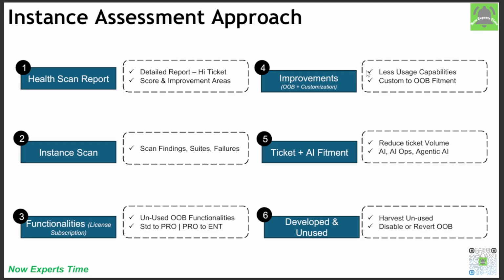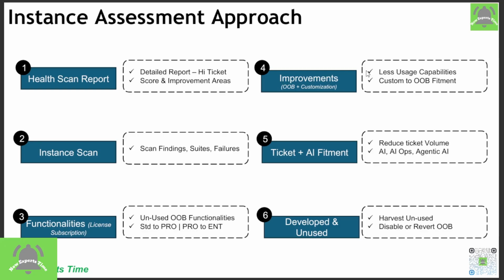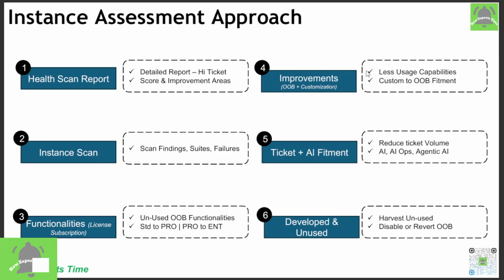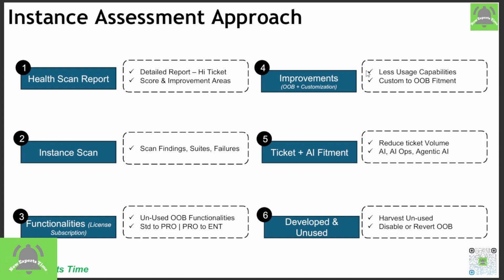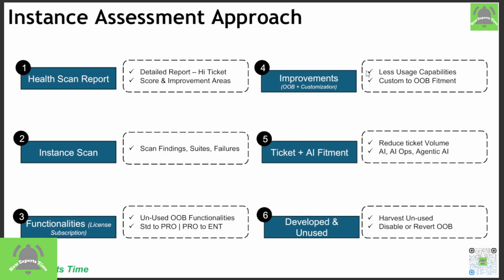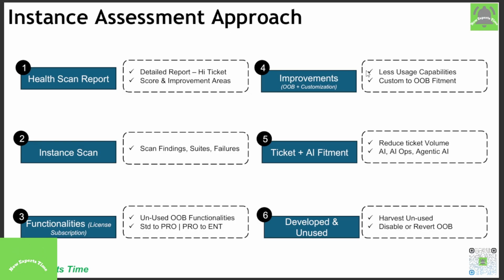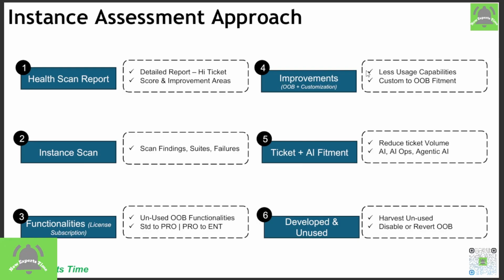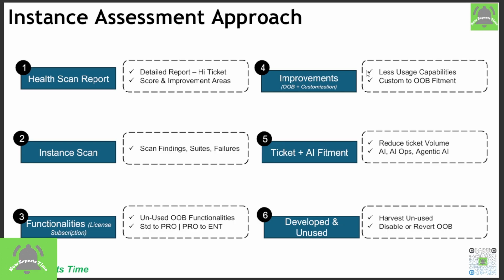ServiceNow Instance Assessment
1. Why Assessment is important in the business landscape?
2. How to do the Assessment?
3. What are the OOB capabilities supports to run the assessment?